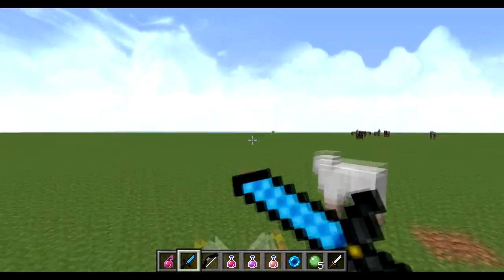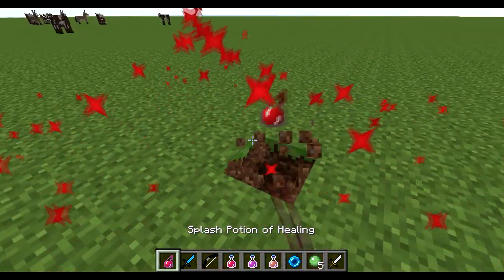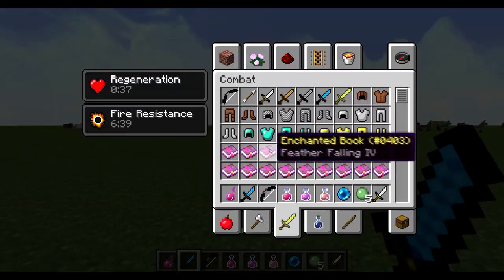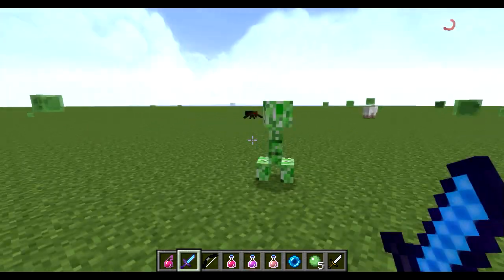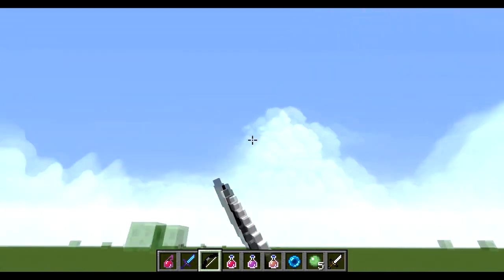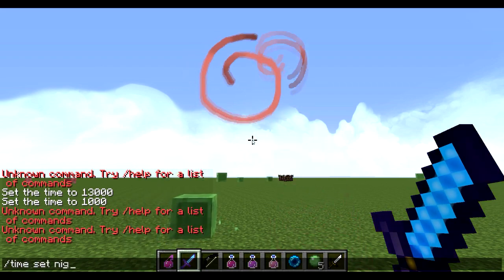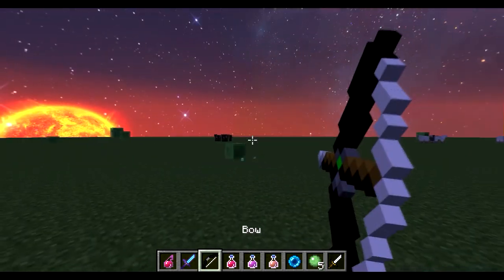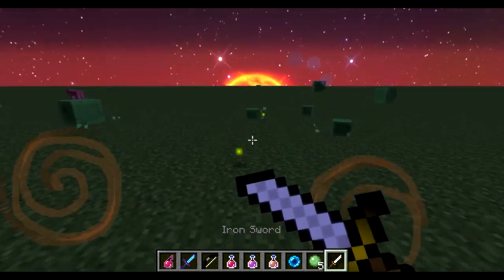Minecraft PvP Default Resource Pack